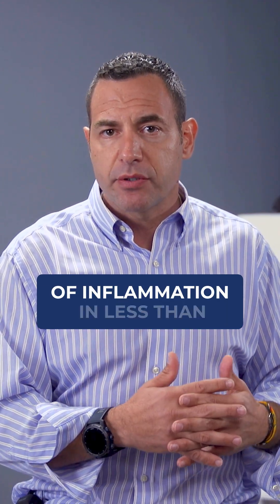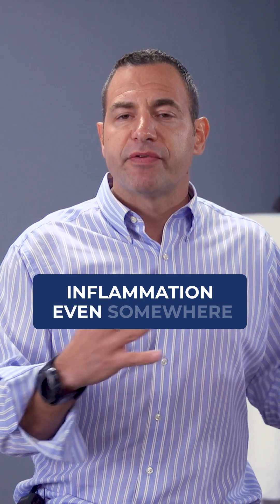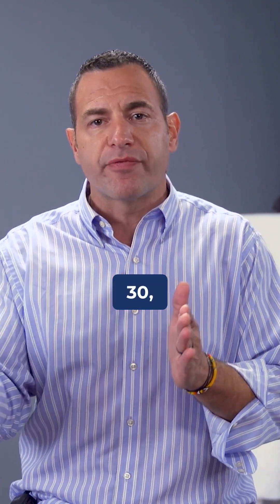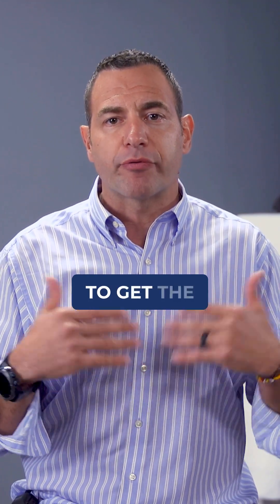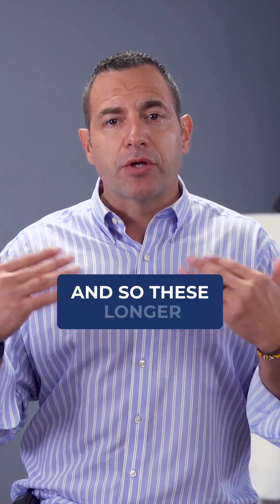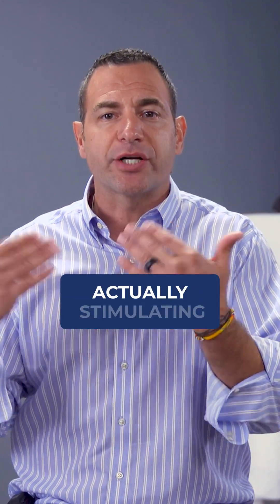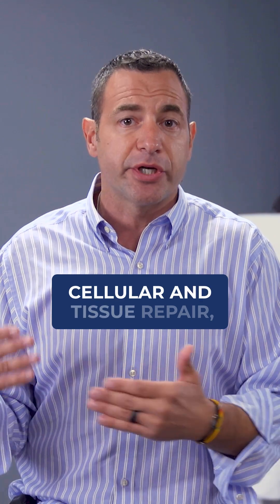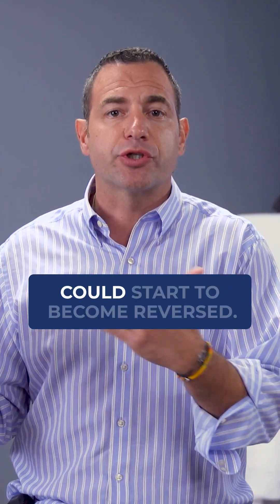HBOT Protocol For Autoimmune Issues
Could Hyperbaric Oxygen Therapy (HBOT) support someone with an autoimmune diagnosis?

If so, what would some of those protocols look like?

These patients have chronically elevated inflammatory cytokines inside of their body and we know that HBOT can help reduce them.

We also know that a full range of pressures could have an effect on the inflammatory molecules inside of our body. So, every pressure from 1.3 all the way through 2.0 ATA and more, all have an impact on reducing the inflammatory response inside of the body.

Another thing we're starting to learn now is that certain pressures may  impact certain cytokines more than others.

In other words, lower pressure may have a greater effect on certain people.  Higher pressure may have a certain effect on other people.

Either way, in all of my protocols, we always start at lower pressures because we really want to do a gentle introduction to allow the body to adapt to these varying pressures of oxygen.

We always start at a 1.3, and we slowly build up to higher pressures (if higher pressures are even needed).

So, we'll typically do 3 to 5 sessions at a 1.3 ATA, building up to another 3 to 5 sessions at 1.5. Then, building to another 3 to 5 sessions at 1.75.

Very rarely for an autoimmune case, do I feel the need to even get to  2.0 atmospheres or above.

Most of these cases would typically do at least 40 hours of treatment, and we try to maintain 4 to 6 hours a week for 8 to 10 weeks to get to that 40 hours.

There will be reductions of inflammation in less than 40 hours. We typically see reductions of inflammation even somewhere between 8 and 12 hours of treatment.

However,  it's not until 20, 30, 40 hours that we really start to get the repair mechanisms, the stem cell mobilization, and the growth factors releasing.

So these longer protocols are not only geared to lowering their inflammation, they're also geared towards actually stimulating cellular and tissue repair.